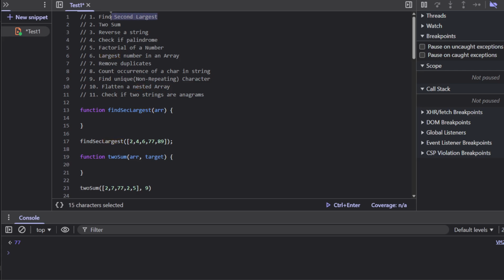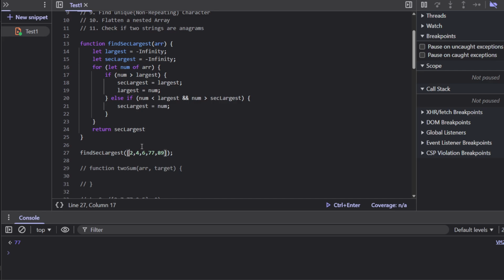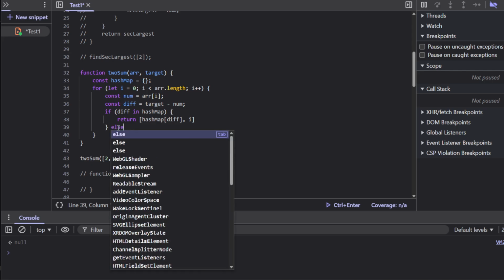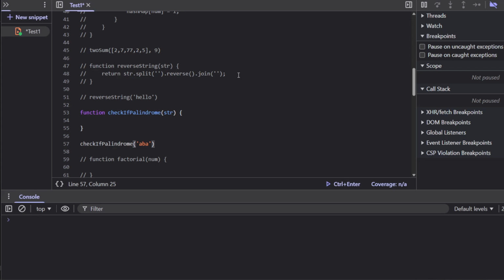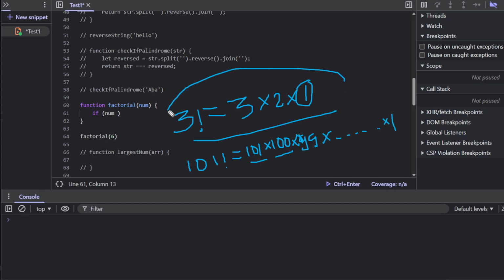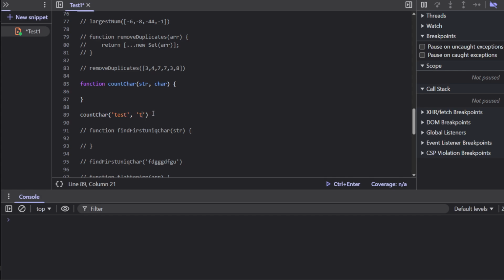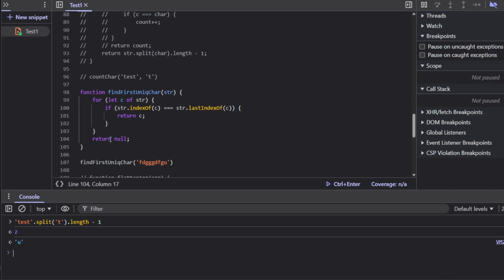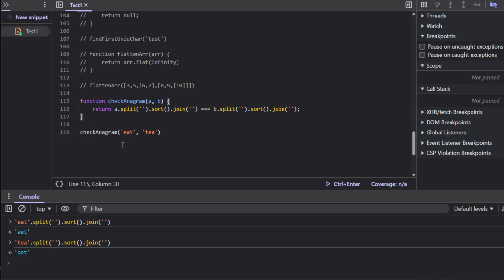Top 10 Coding Questions Explained | Logic & Output | JavaScript Interview Question #3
In this video, we cover 10+ most commonly asked JavaScript coding interview questions — all explained step-by-step with logic, code, and behind-the-scenes reasoning.

These questions test your core JavaScript skills, including arrays, strings, loops, scope, and logic building — perfect for anyone preparing for frontend or full-stack developer interviews.

🎯 Questions Covered:
1️⃣ Find the Second Largest Number in an Array
2️⃣ Two Sum Problem
3️⃣ Reverse a String
4️⃣ Check if a String is Palindrome
5️⃣ Factorial of a Number
6️⃣ Find the Largest Number in an Array
7️⃣ Remove Duplicates from an Array
8️⃣ Count Occurrence of a Character in a String
9️⃣ Find the First Unique (Non-Repeating) Character
🔟 Flatten a Nested Array
1️⃣1️⃣ Check if Two Strings are Anagrams

💡 Each question is explained in short, easy-to-understand steps — focusing on why and how the code works, not just the output.

This is part of the “JavaScript Interview Questions” playlist — a complete series covering hundreds of real interview problems with visual explanations and live debugging.